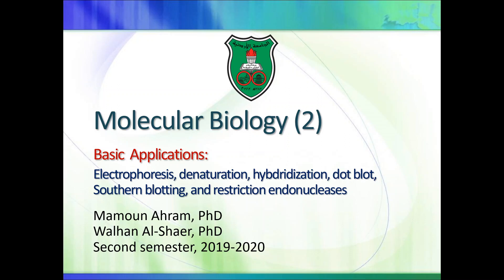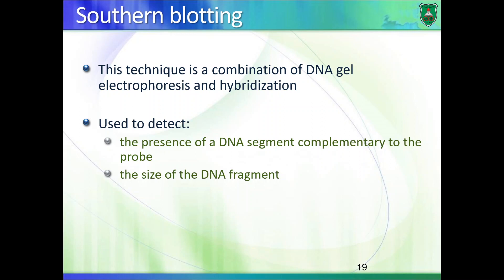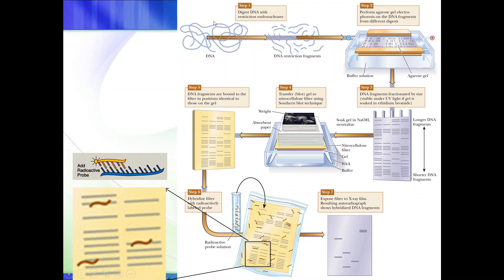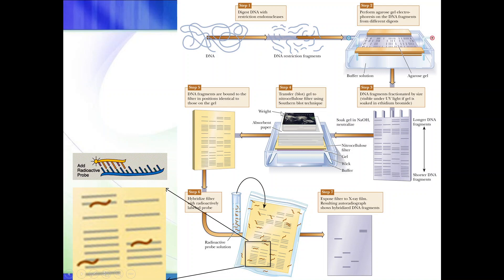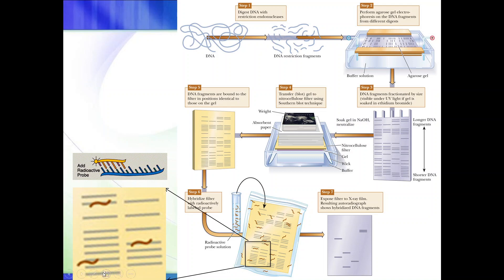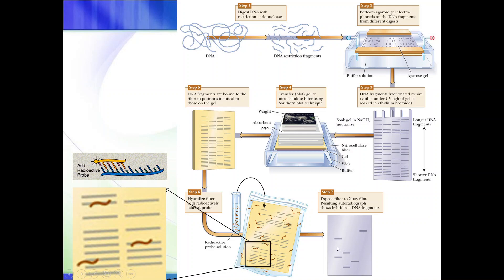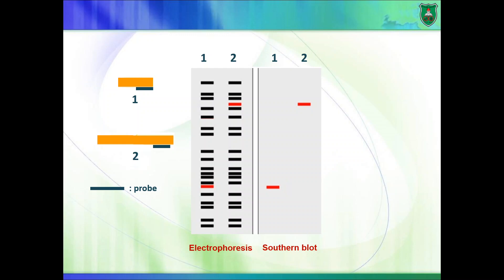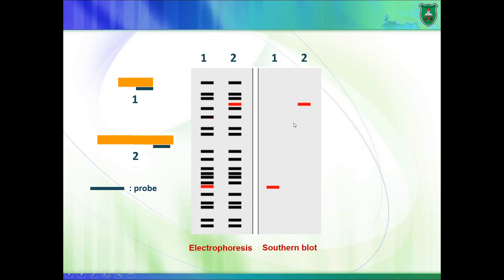Ahram part IIc Southern blotting 2020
Lecture #2-c for medical and dental students at the University of Jordan, second semester 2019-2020